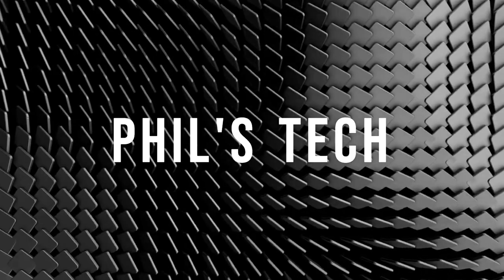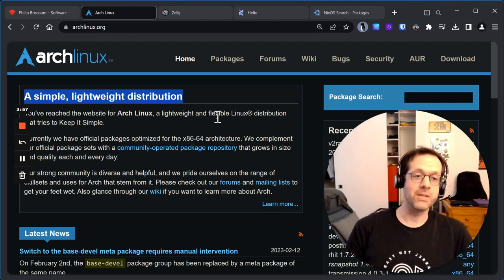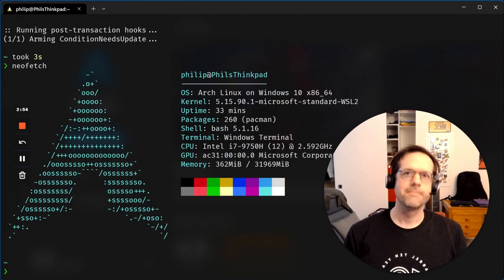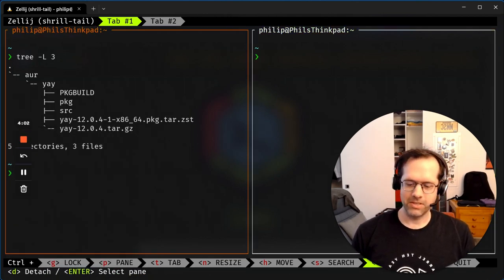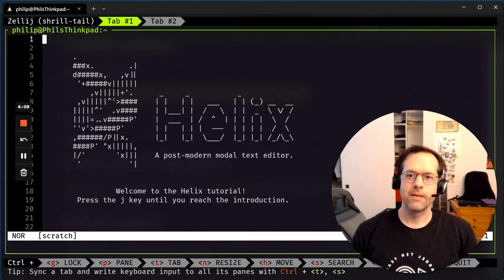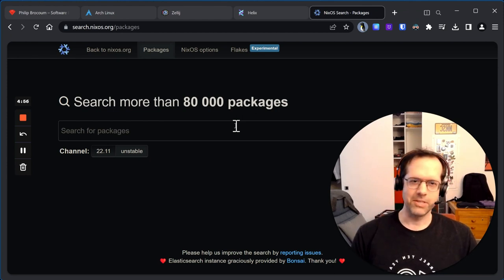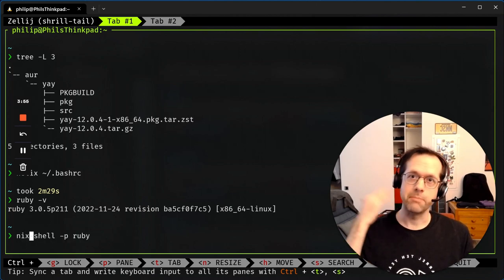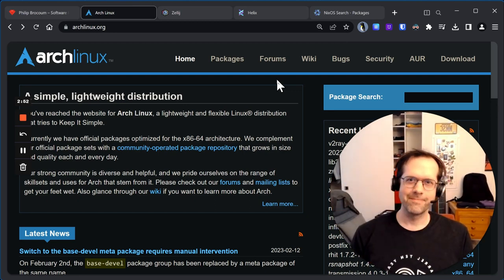🧑‍💻 Arch, Zellij, Helix & Nix in 7 minutes on Windows Subsystem for Linux (WSL 2)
Come try out Arch, Zellij, Helix & Nix – four of the coolest tech tools – with me, Phil!

0:01 Intro
0:45 Arch Linux
2:15 Zellij terminal
3:43 Helix text editor
5:14 Nix package manager